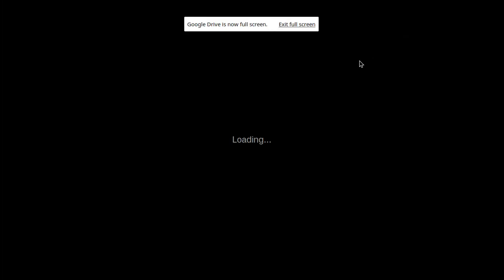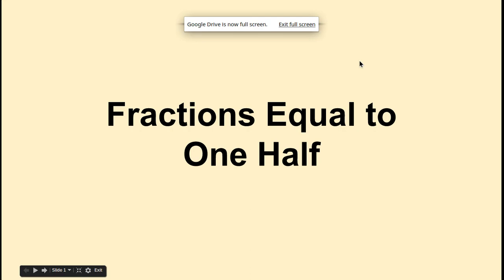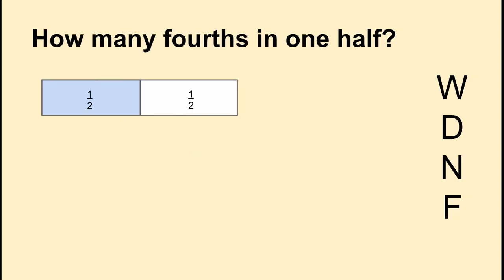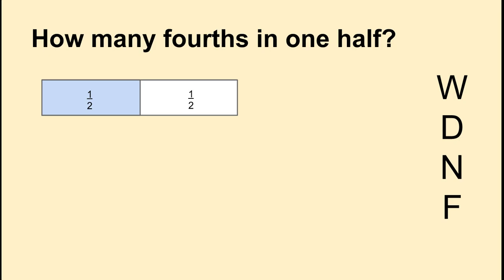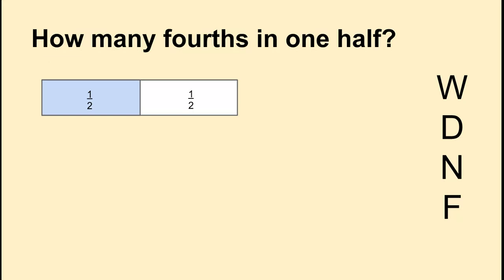Fractions Tutorial: Equivalent Fractions (Fourths and Halves)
This video demonstrates how to use a bar model to determine how many fourths are equal to one half.